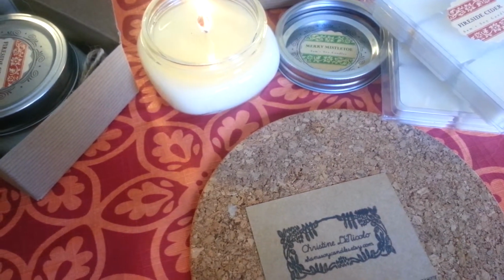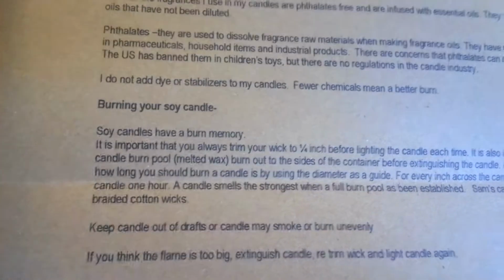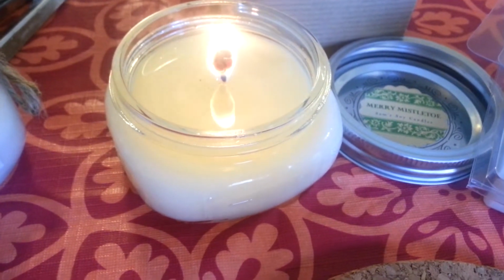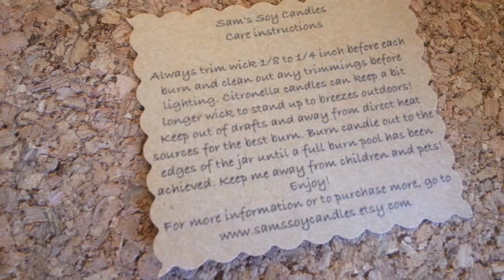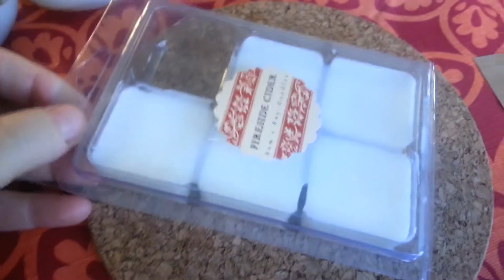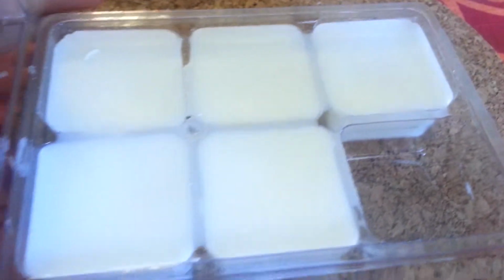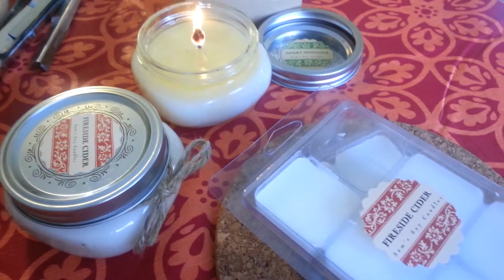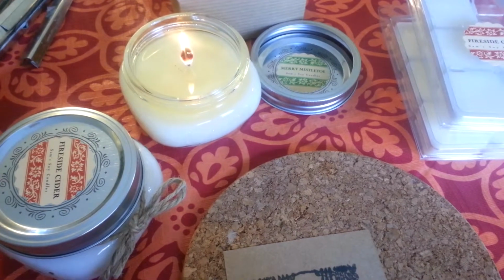Sam's Soy Candles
Owner: Christine DeNicolo